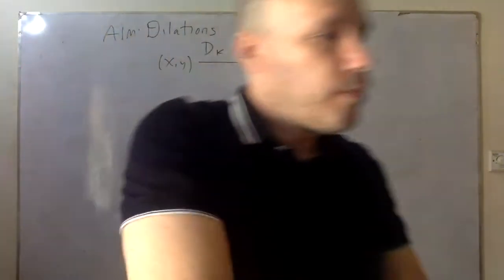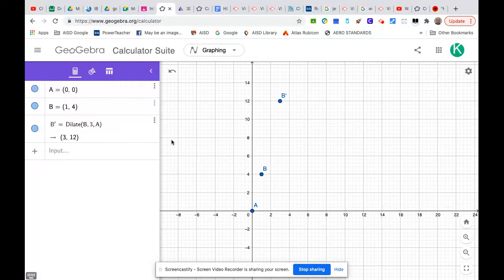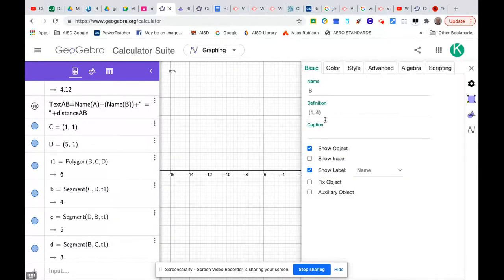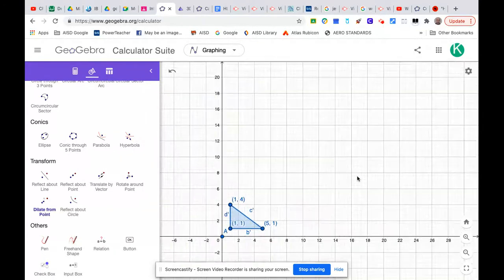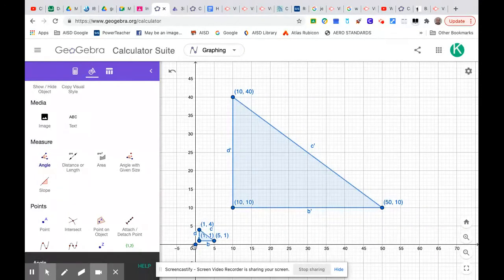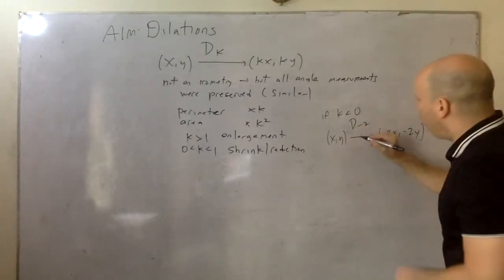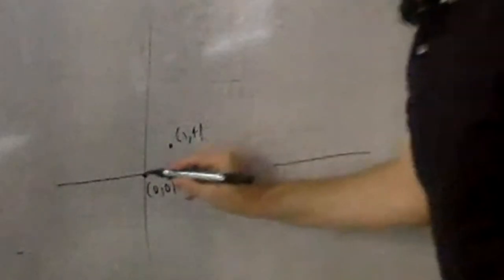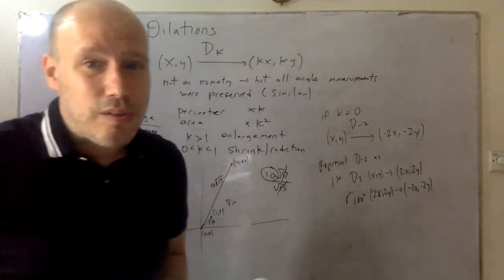Dilations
Adv Geo 9-4 (there are missing part of this unit like compositions and symmetry)